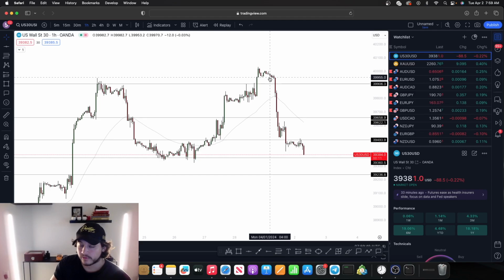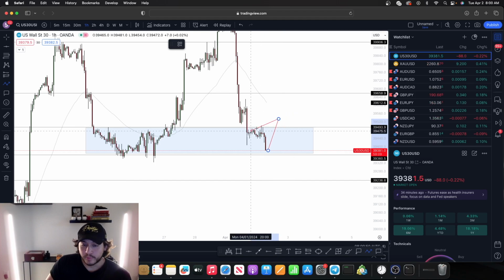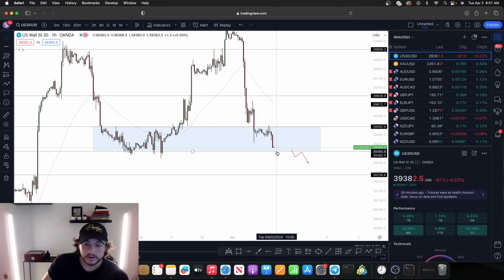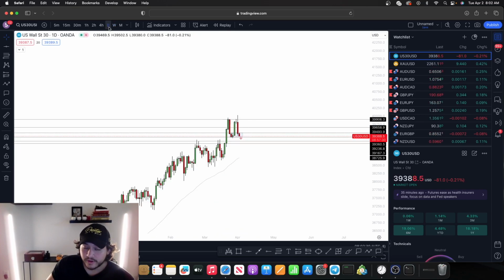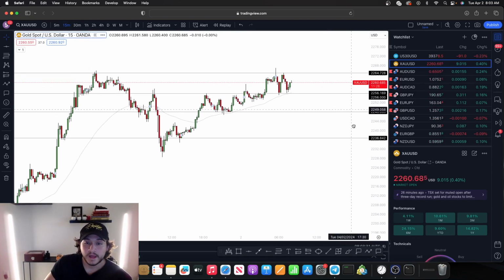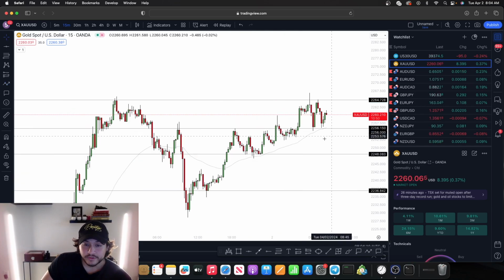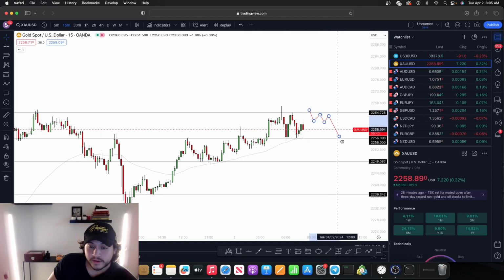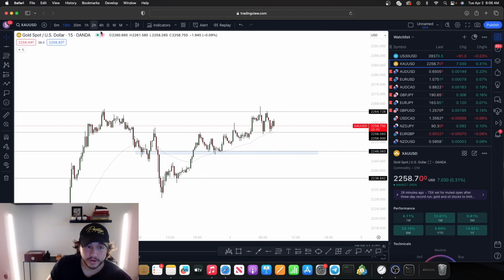Tuesday US30 & Gold Breakdown